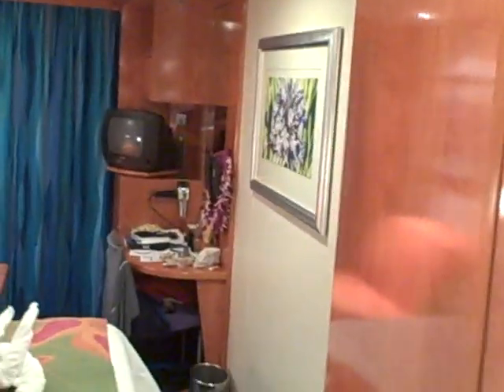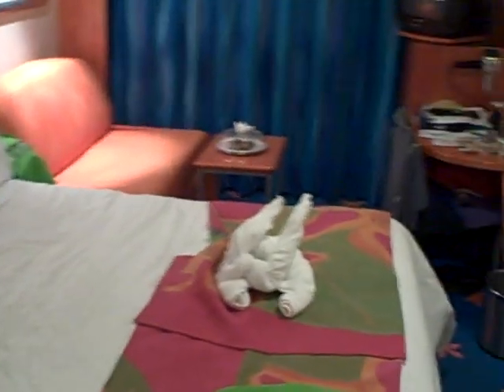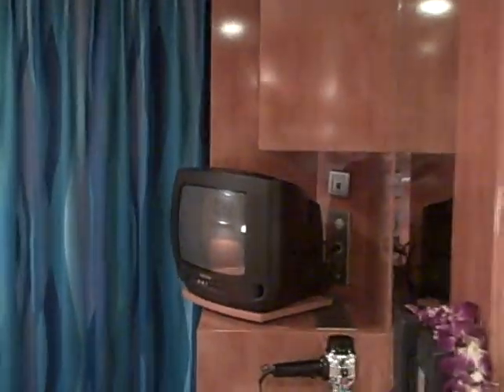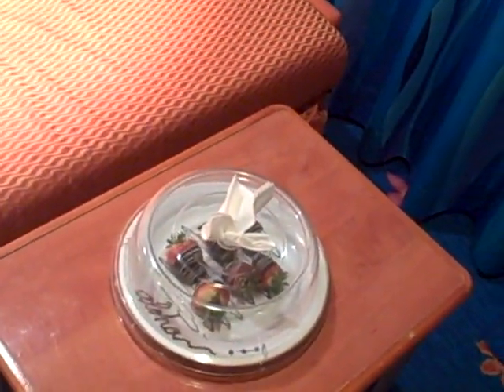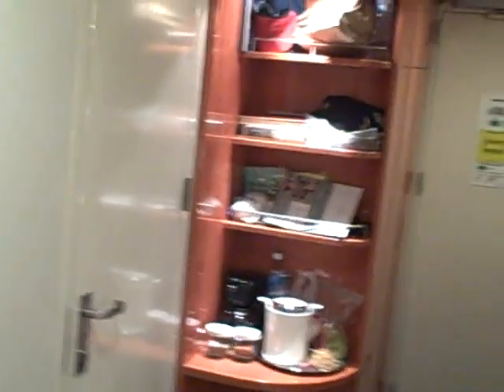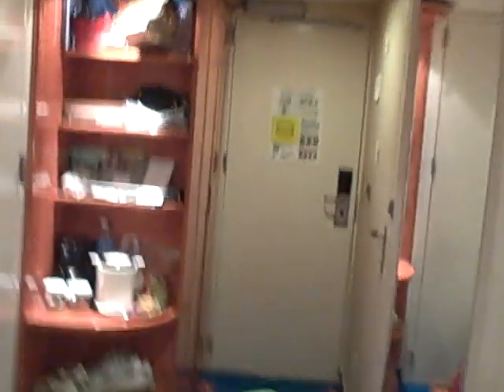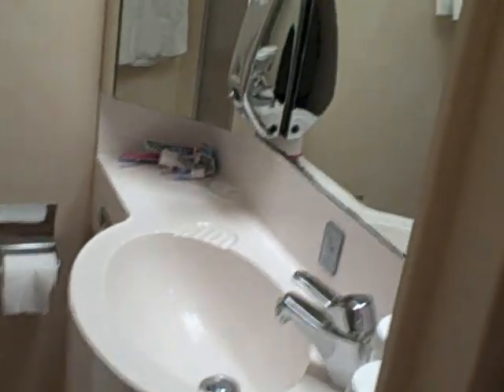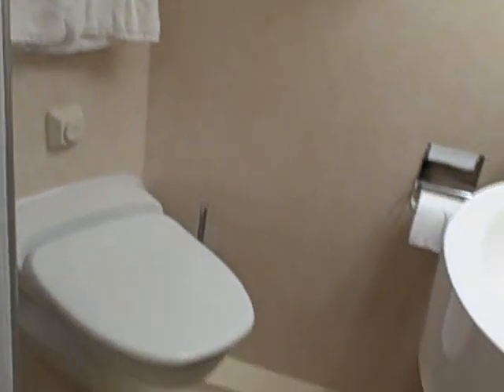NCL Pride of America Stateroom #7528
A balcony stateroom is the way to go on this cruise. See more photos of our cruise on Facebook